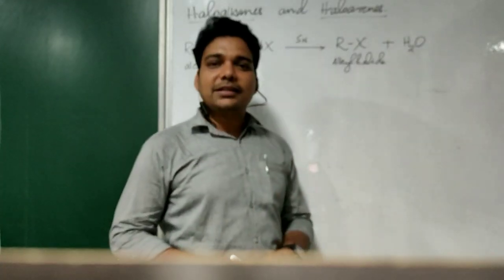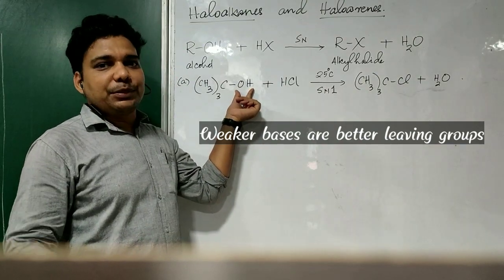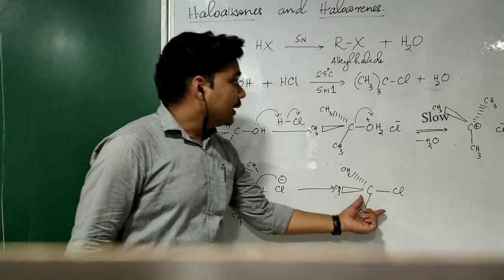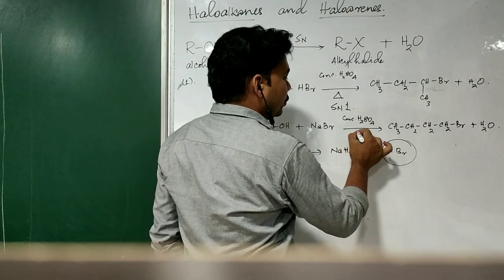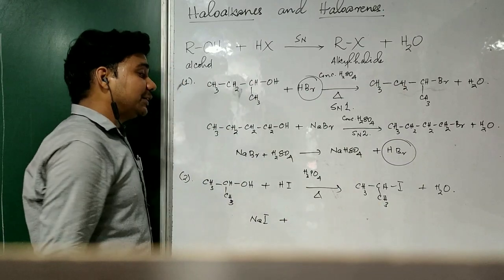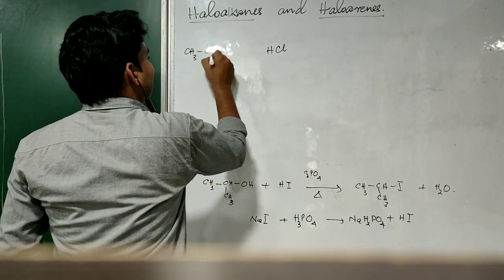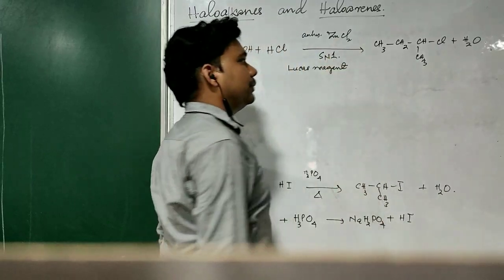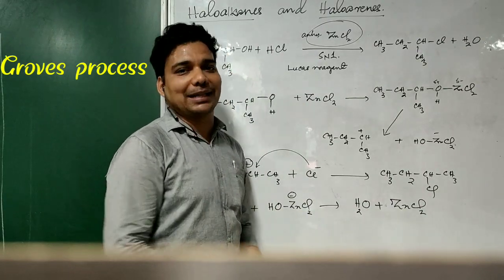Haloalkanes & Haloarenes Part - 2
This video contains  the mechanistic discussion on the haloalkane preparation from alcohols by using HX.